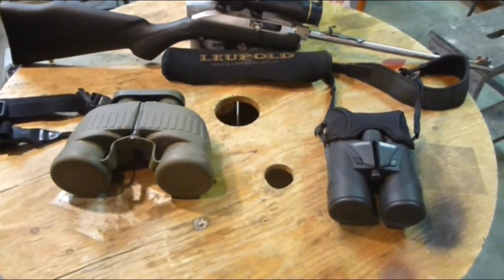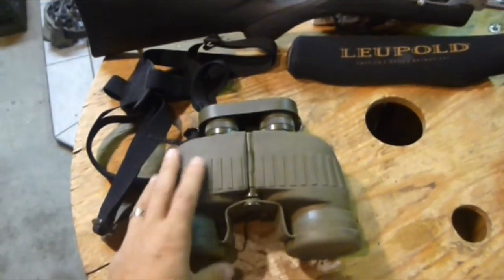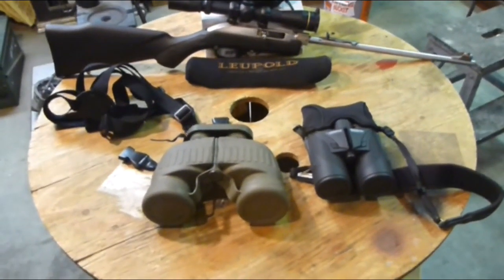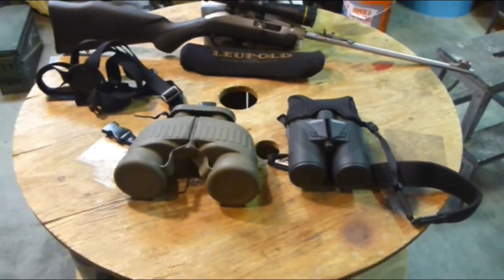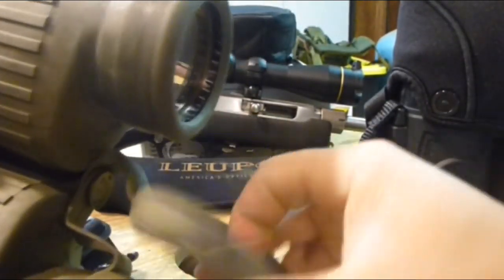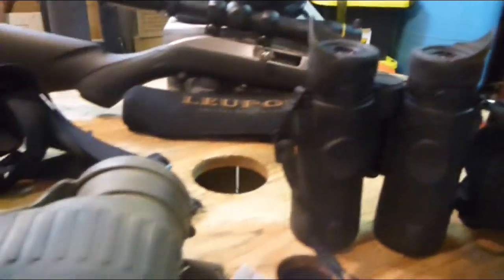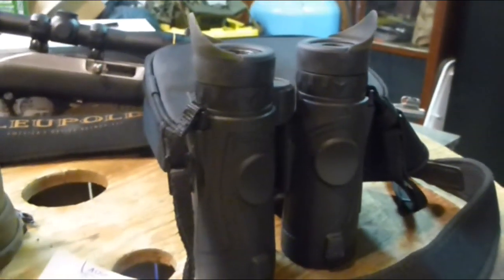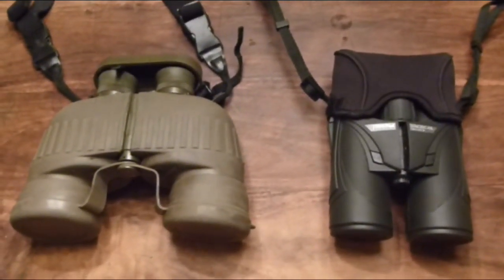Steiner Tactical 10x42 R, Mil dot Reticle Binocular Review, Plus Steiner M22 7x50 Comparison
Updated my optics, went lighter on a pair of Steiner binoculars. review & demo of the Mill Dot reticle integrated within the binoculars and how I will use them.